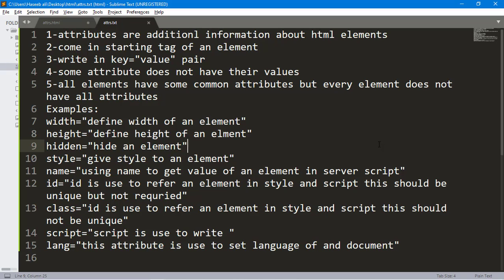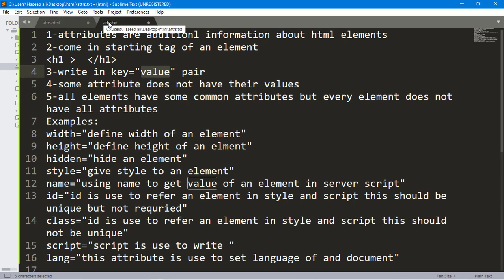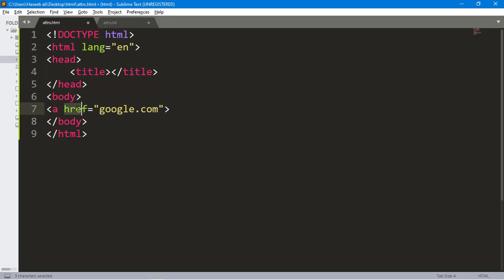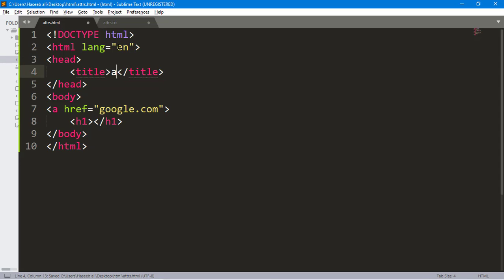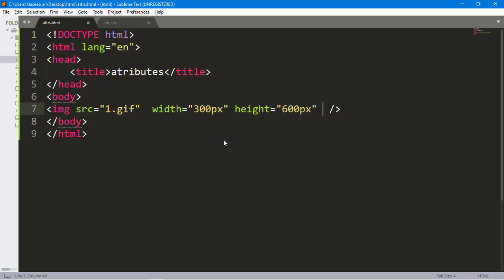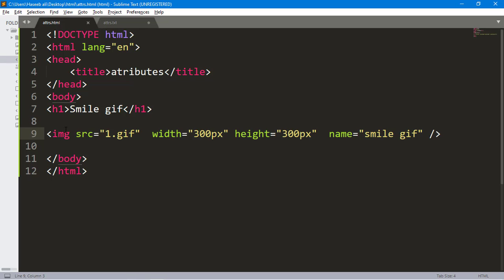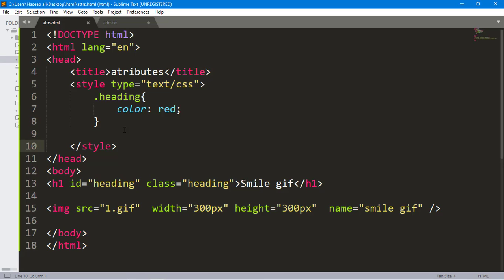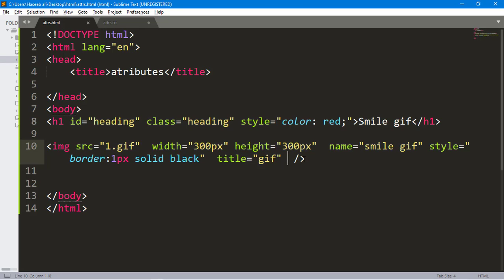Learn About HTML Elements and Attributes | Learn HTML and CSS | HTML Tutorial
Learn about HTML elements and attributes - HTML and CSS tutorial. In this HTML tutorial you will learn about HTML elements and attributes, which are the HTML tags we used in the previous episode. There are many HTML elements available which we will cover later in this HTML course, as we start building our first website.